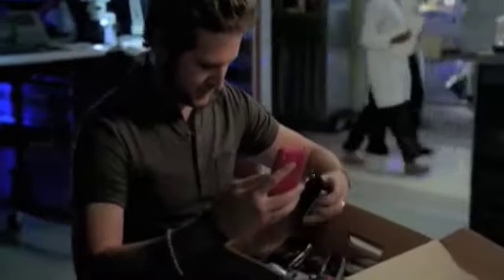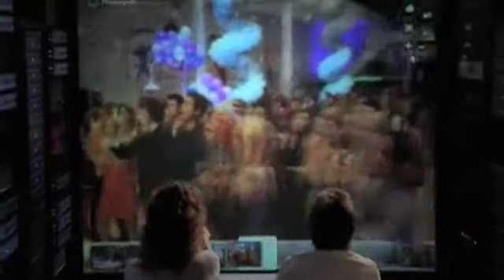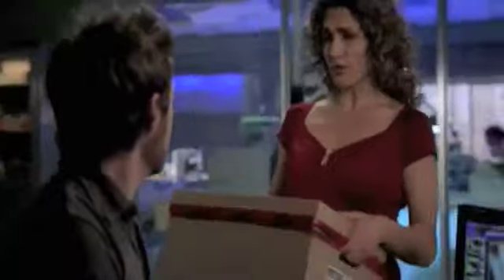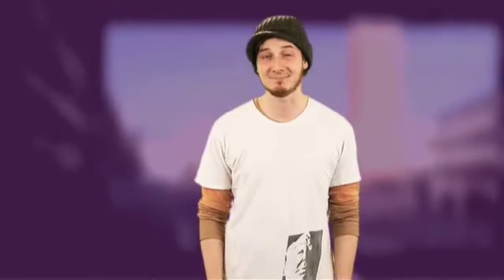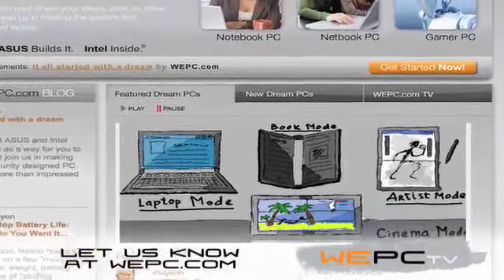Hacking Hollywood: CSI New York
On This Hacking Hollywood, CSI investigators reconstruct a high school dance to find a killer. Using photosynth, the high tech detectives confiscate camera phones from innocent prom-goers to reconstruct a 3D representation of the crime scene. Is this the end of privacy as we know it?